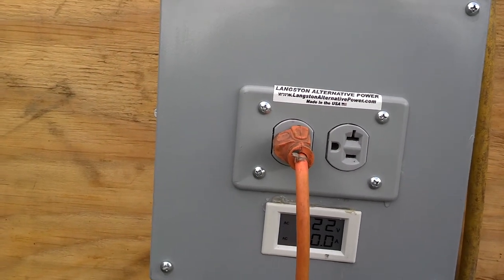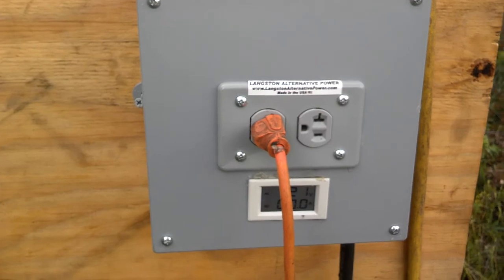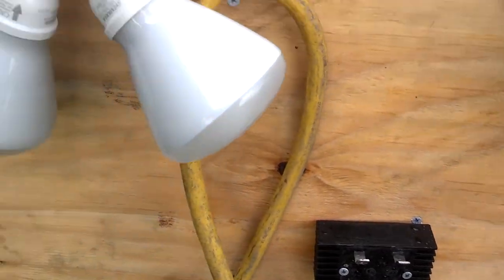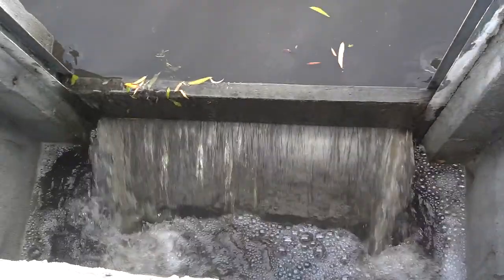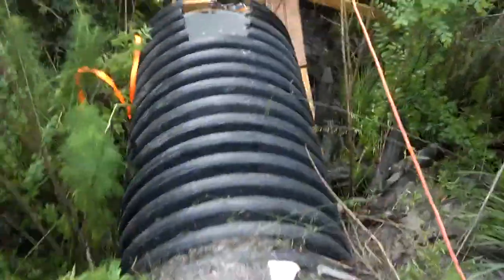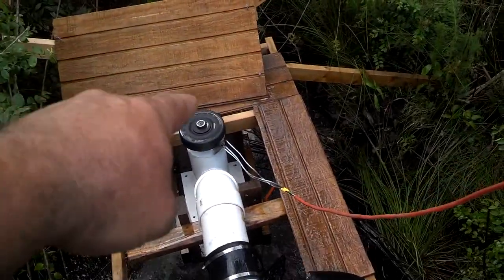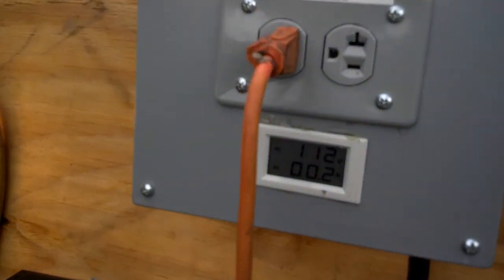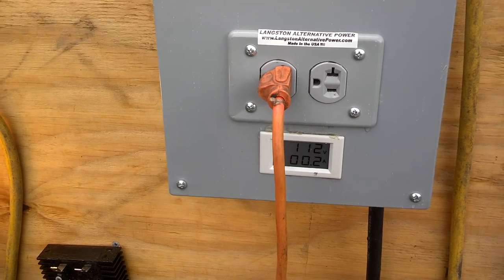120 volt 60Hz @ 6 foot head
This is a low head hydro unit running @ 6' of head putting out 120 volts 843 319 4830 Spencer .